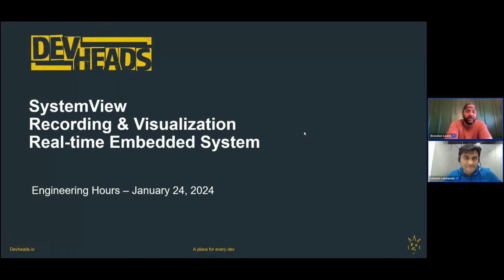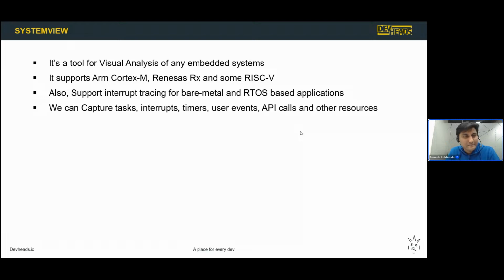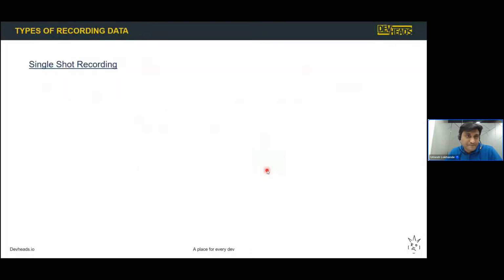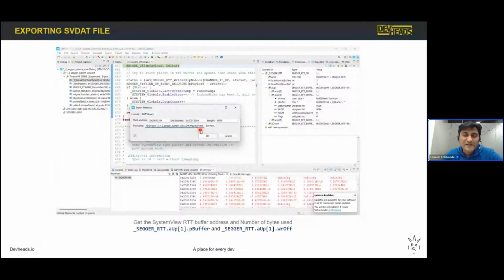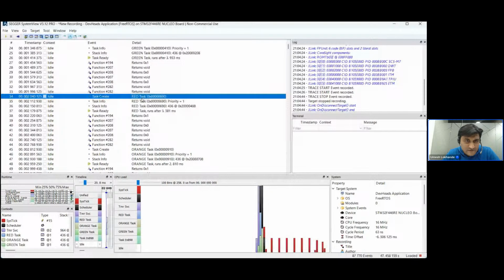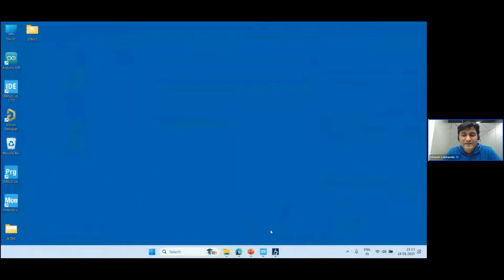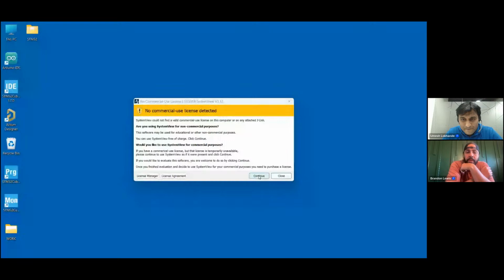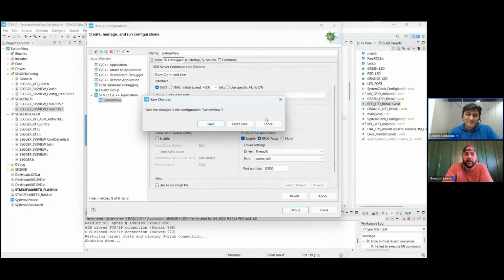SystemView: Real-time Recording and Visualization for Optimized Embedded Development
In this episode of DevHeads Meetup, we dive deep into the SEGGER SystemView, a powerful tool for visualizing and analyzing real-time embedded systems. Hosted by Brandon Lewis and expert Umesh Lokhande, this session covers essential aspects of using SystemView including its configuration, recording modes (single-shot and continuous), and live demo on STM32 microcontroller. Learn how to collect and visualize debug information, integrate SystemView into your projects, and optimize embedded systems for real-time performance. Also, discover how to make use of the SystemView API and RTT technology for advanced debugging. Don't miss out on understanding the importance of SystemView in ensuring the efficiency and reliability of embedded systems.

00:00 Welcome and Introduction
03:24 Overview of System View
05:06 Why Use System View?
07:12 System View Capabilities
14:46 Hardware and Software Requirements
17:34 Recording Modes: Single Shot and Continuous
21:46 Setting Up System View
28:05 Live Project Demonstration
31:31 Setting Up the Debugger
32:51 Capturing and Viewing Data
34:11 Analyzing Task Execution
35:02 Exploring System View Features
43:37 Exporting Debug Information
49:08 Live Demo Challenges
52:24 Q&A and Final Thoughts